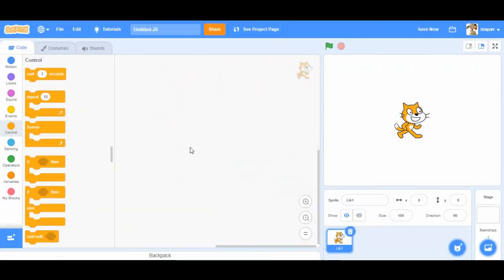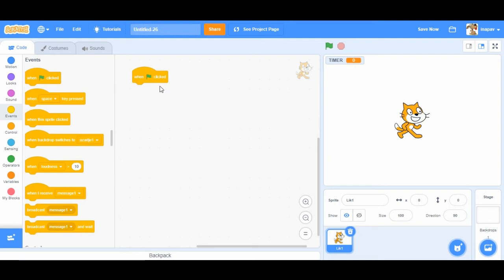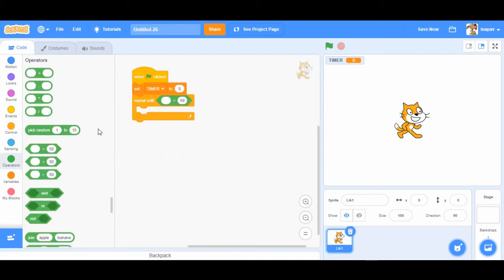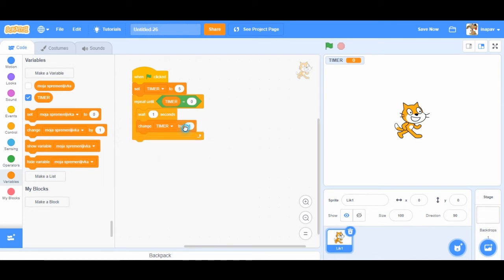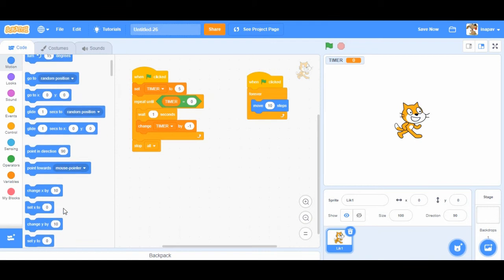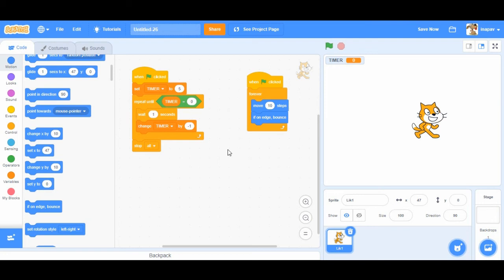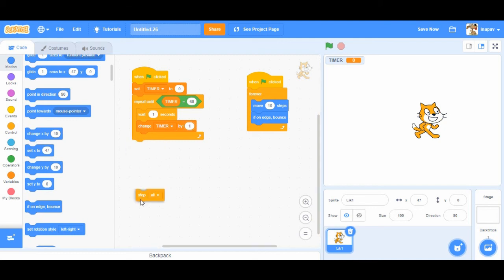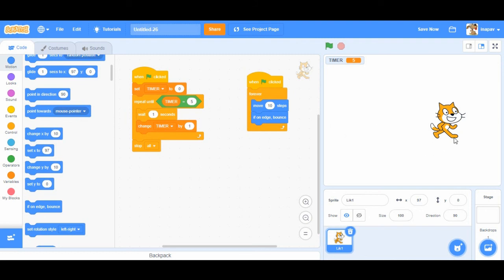Scratch - timer and countdown timer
In this tutorial I'm going to show you how to create timer and countdown timer for your computer game.